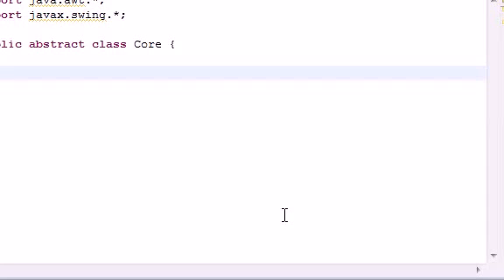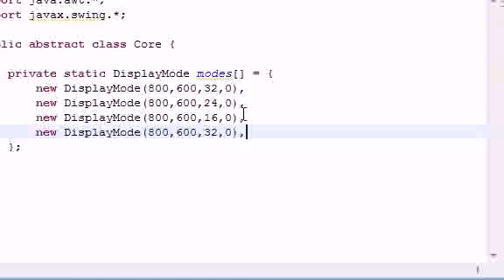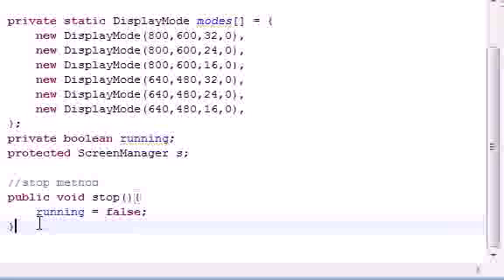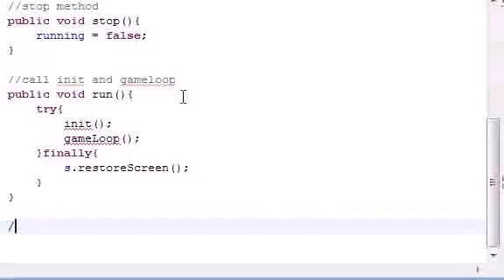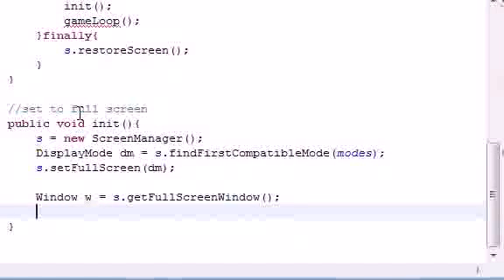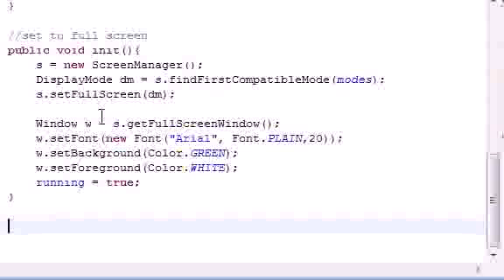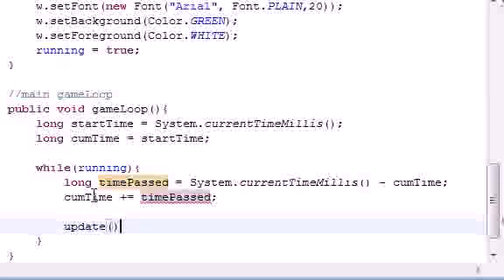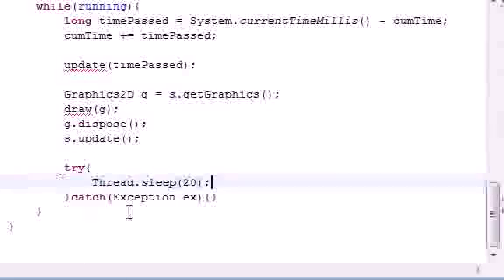Java Game Development 27 Creating a Core Class